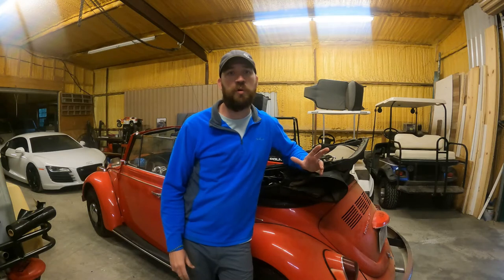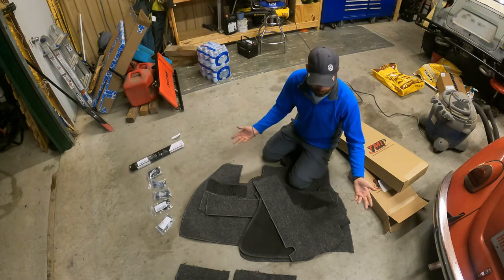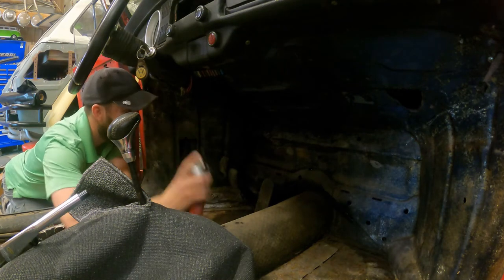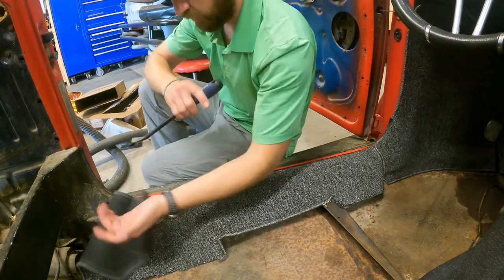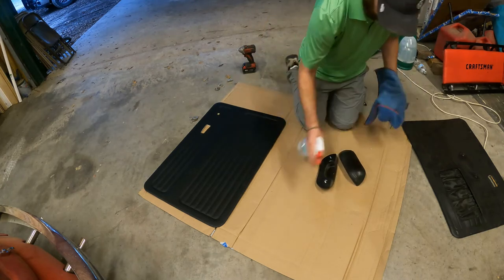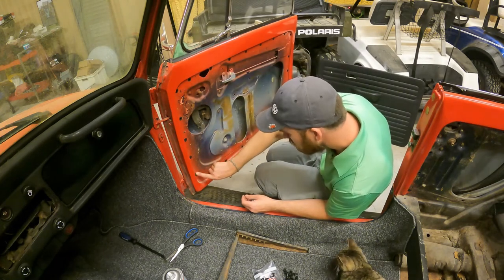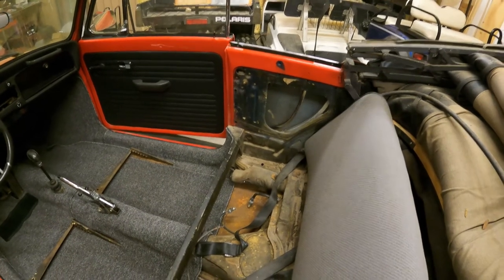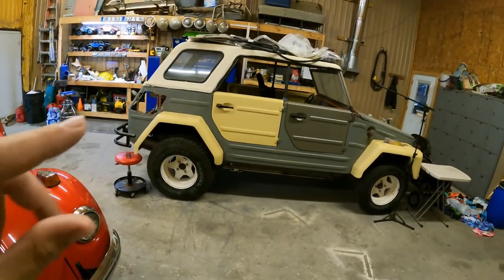How to install NEW Interior in VW Beetle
Well the 1970 VW beetle needed a little freshen up, so it called for new carpet and door panels. Over all it's a easy project that makes a big difference to the car which it probably the reason
I sold it as quickly as I did. It looks a lot better now, so if your thinking about doing this hopefully this video helps you along the way and let me know where I messed up!!! LOL!!!

Restoring my 1962 VW Double Cab!